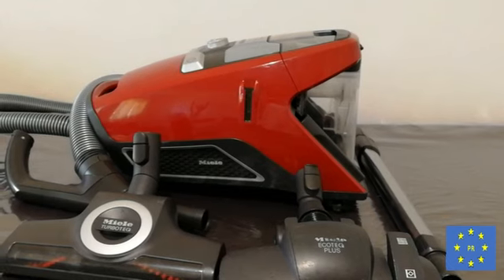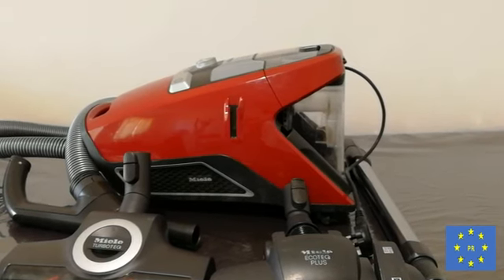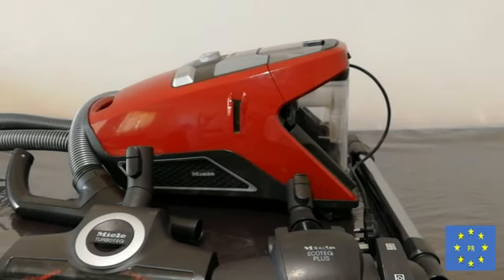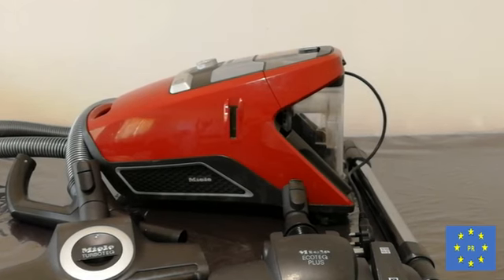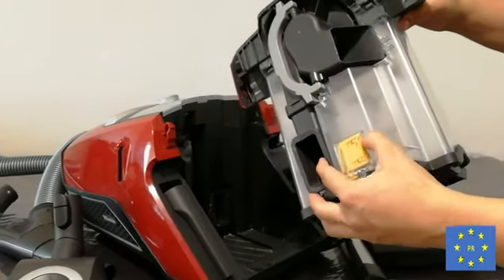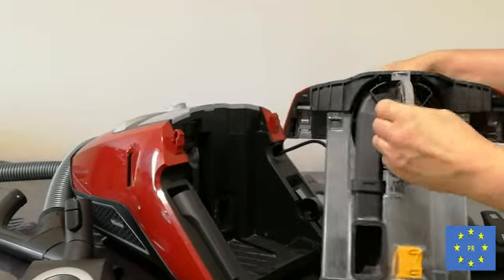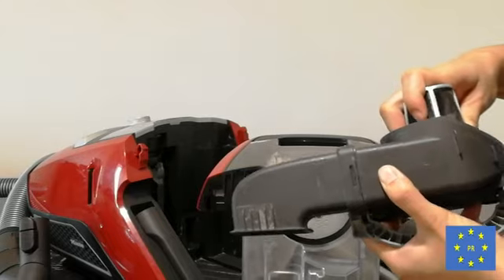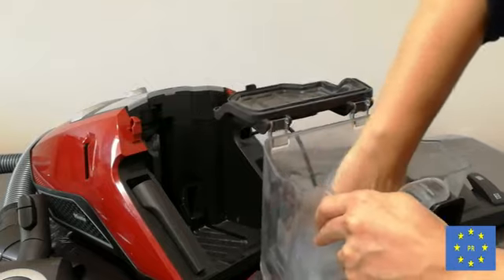Product Review and How to clean Miele Blizzard CX1 Cat and Dog Powerline Vacuum Cleaner, Hoover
Detailed product review and how to clean each part of Miele Blizzard CX1 Cat and Dog Powerline vacuum cleaner.